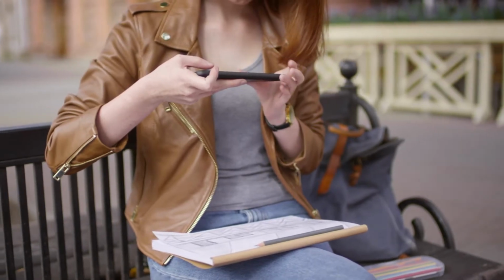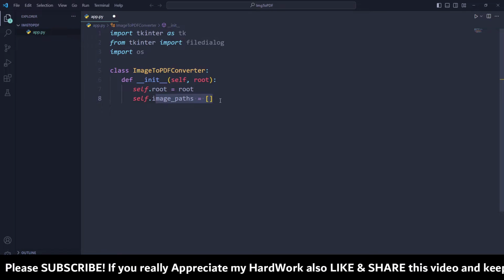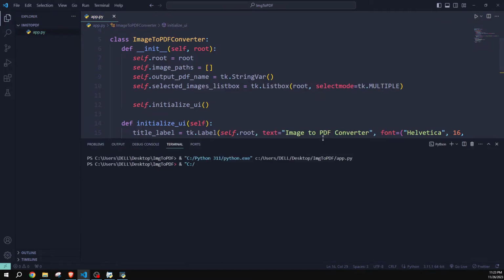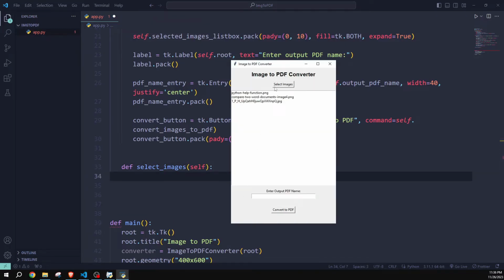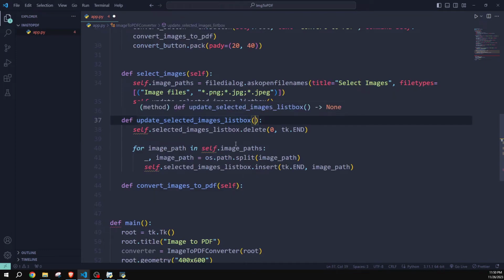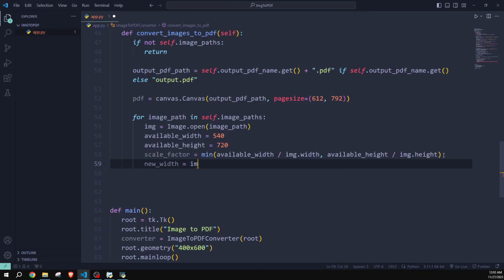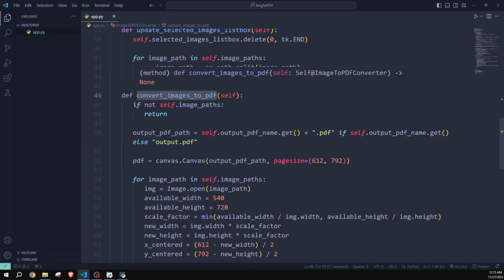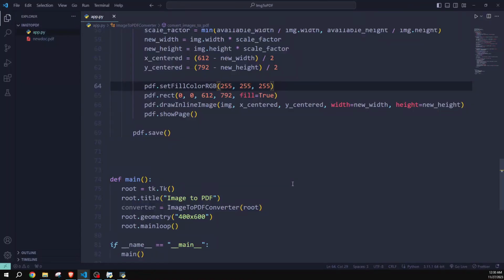Python Project || Build A Image to PDF Converter App || Python App Development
In this python project, lets create a Python image-to-PDF converter app! If you're looking to develop an app using Python, then this app is a great example of how you can use Python to create useful app like this one. We will use Tkinter for creating our GUI software.

To try everything Brilliant has to offer—free—for a full 30 days,

Free Course to Improve Your Skills

Timestamps:
0:00 Intro
3:31 Install Python Libraries
5:11 Create Class
8:09 Design GUI for Application
18:36 Implementing Button Functions
24:37 Convert Images into PDF Function
29:05 Inserting images into pdf pages
35:32 Quick Recap
42:44 Code debug
44:22 Important Notice